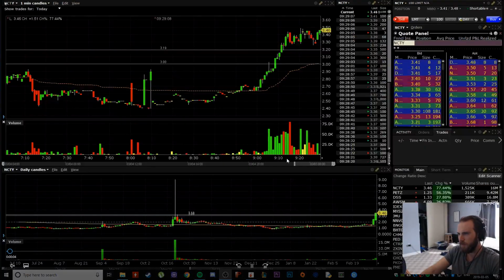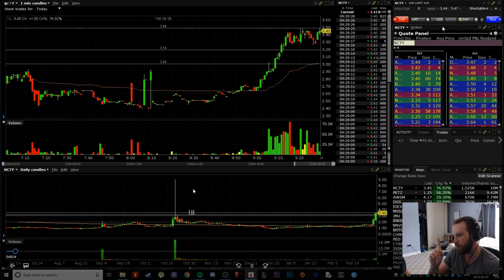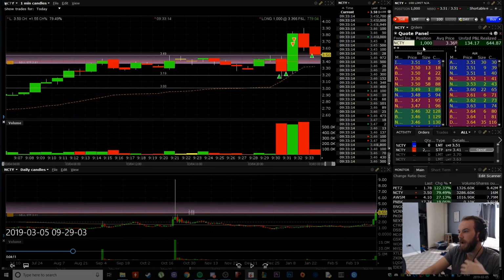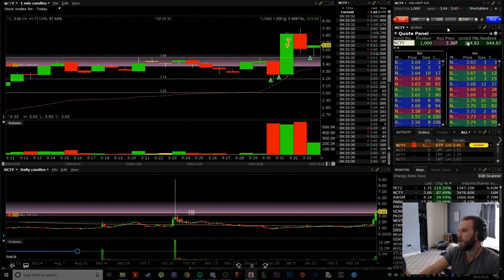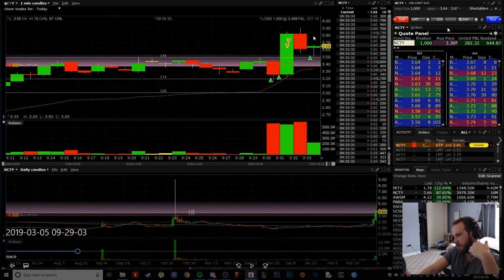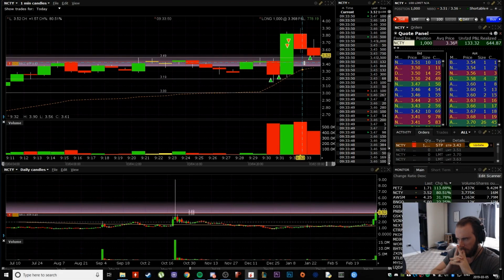LIVE DAY TRADING... $900CAD in 4 minutes.. Lol...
LIVE TRADING NCTY today for a massive win. This could have been a $1500 win if it worked out properly, but the 'secondary' part of the move failed. Wow what a trade! It's important to read the tape, and see how the stock reacts around key levels.